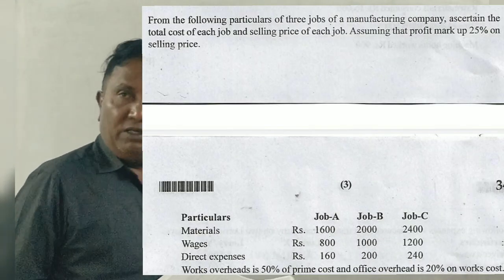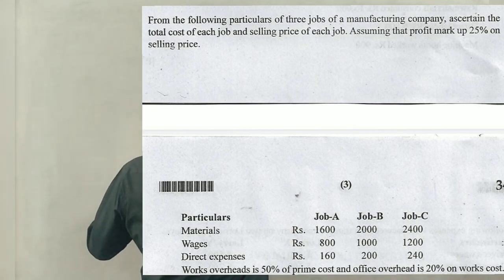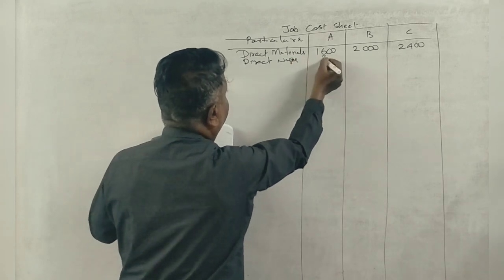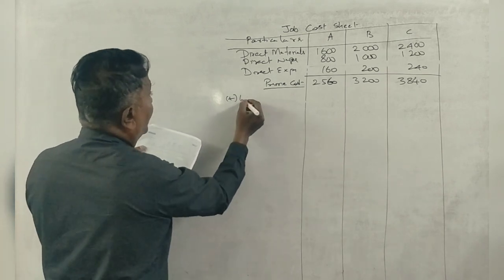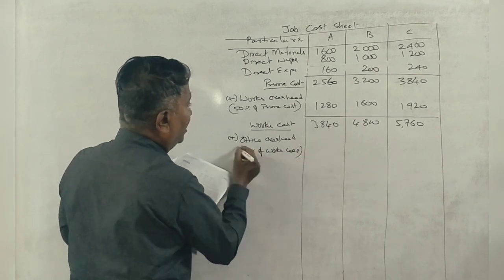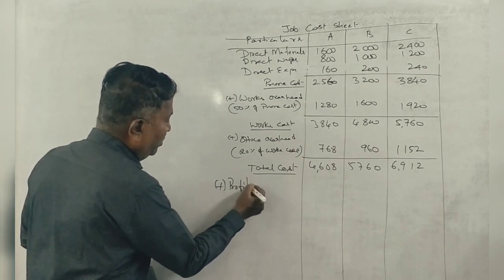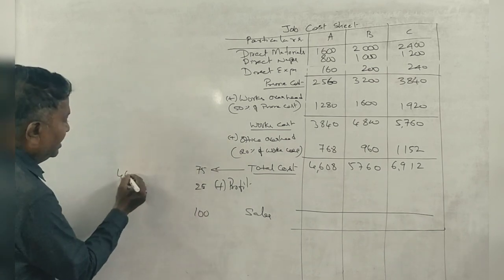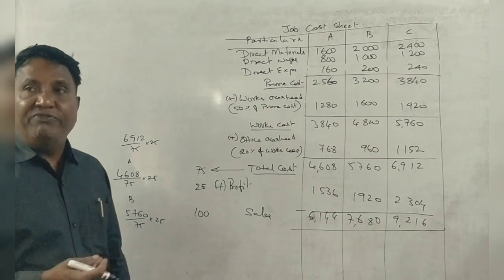Job & Batch Costing in Kannada PART 2 - B.COM 2022 Question Paper 15 Marks By Srinath Sir